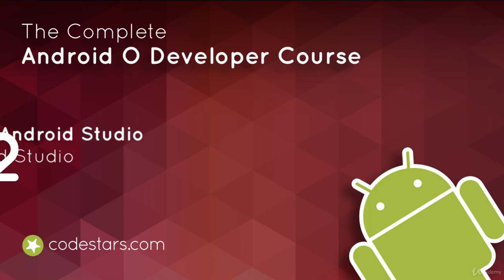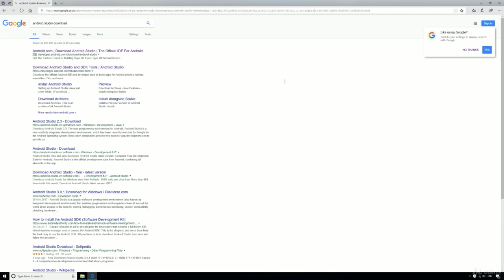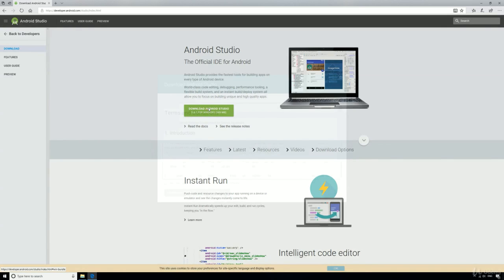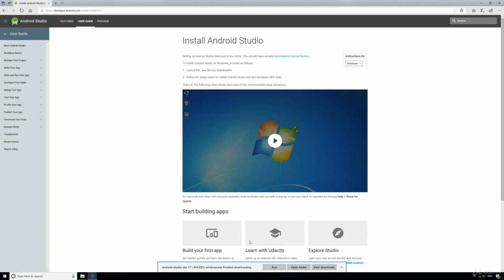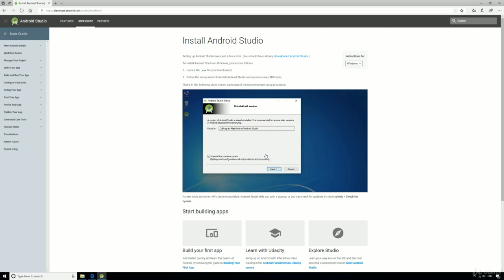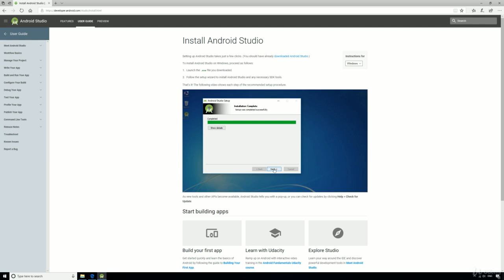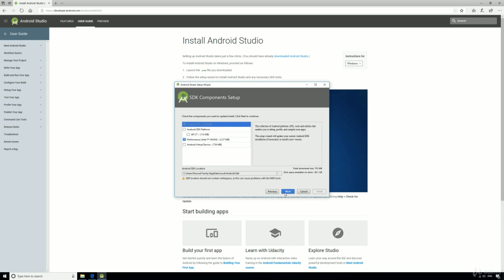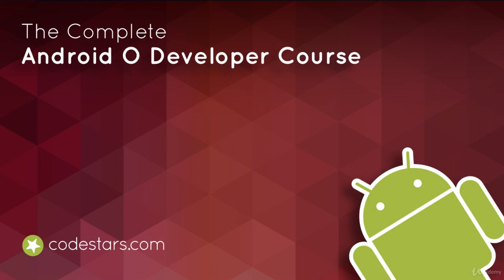Installing Android Studio On Windows - Android Development Tutorial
Installing Android Studio On Windows is a free tutorial by Rob Percival from Android Development course
Link to this course(Special Discount):
This is the best Android Development Course
Course summary:
Make pretty much any Android app you like (your only limit is your imagination)
Submit your apps to Google Play and generate revenue with Google Pay and Google Ads
Become a professional app developer, take freelance gigs and work from anywhere in the world
Bored with the same old, same old? Apply for a new job in a software company as an Android developer
English [Auto]
This video I'll show you how to install Android studio on Windows. So if you've already got android studio or you're not on Windows just skip to the next lecture. So just go to Google and search for Android studio download and you should find that the top result is this one here. So it's developed dot Android dot com slash studio Sastry index Drage TNL. And this will take you to the beach see download the latest version of Android studio which at the time of recording is 3.2 0.1. So just click the green button to download Android studio agree to the terms and conditions and then Android studio should start downloading. It's a pretty big file. So you might want to go off and get a quick cup of tea well done. Excellent. You can now click run. So you open up the studio installation program you'll need to allow the app to make changes to your device choose the installation folder. I'd go for the default if you've got an older version it'll ask to overwrite it. So just click yes. You'll very likely need Android virtual devices to follow along with this course. So keep that option selected and click next. And again Jees the final installation options are to stick with all of the defaults and then let it do its thing. Once that's completed click next and finish it to start Android studio. And then you'll be greeted with the set up wizard. So we're not quite there yet. But again we'll just stick to the very standard options. So essentially just keep clicking next. Install the default components click Finish and then you'll have another bit of a white wall it downloads the necessary components to run. And then we're done. So I just click Finish and now we're ready to finally learn Android development which will start in the next lecture.
Installing Android Studio On Windows Learn Android O App Development using Java & Kotlin - build real apps including Super Mario Run, Whatsapp and Instagram!